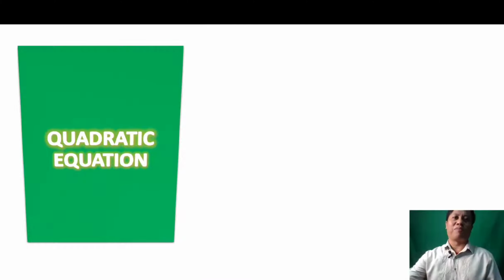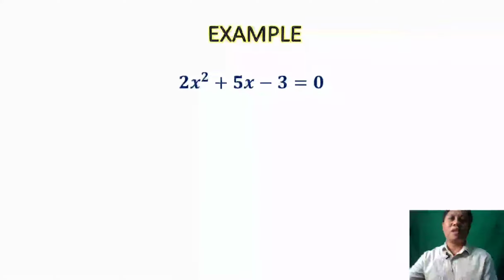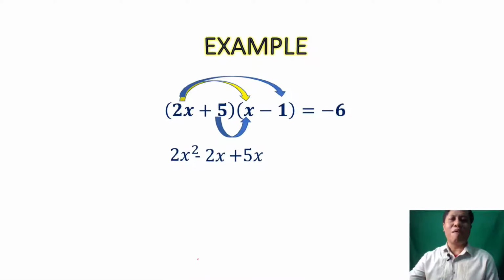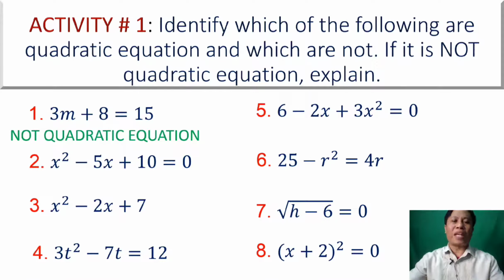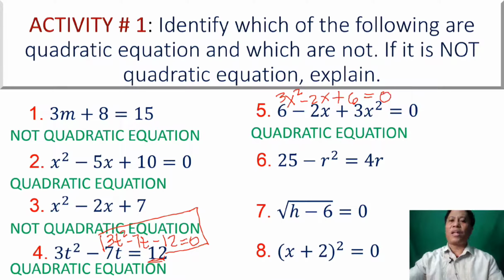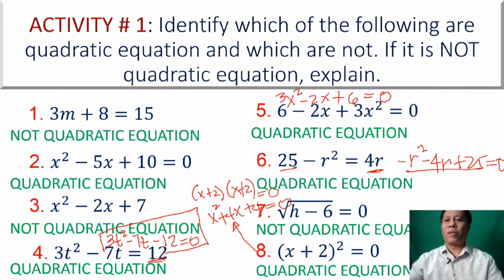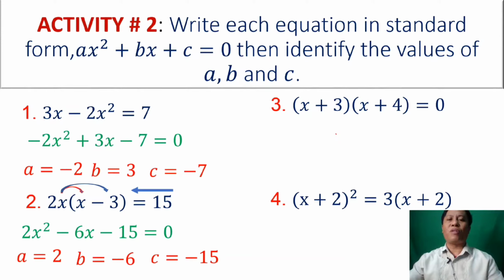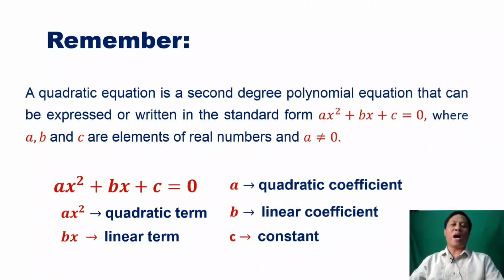Introduction to Quadratic Equation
It discuss about difinition of quadratic equation and some other important terms.